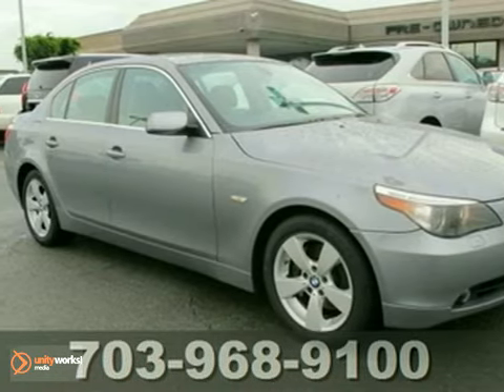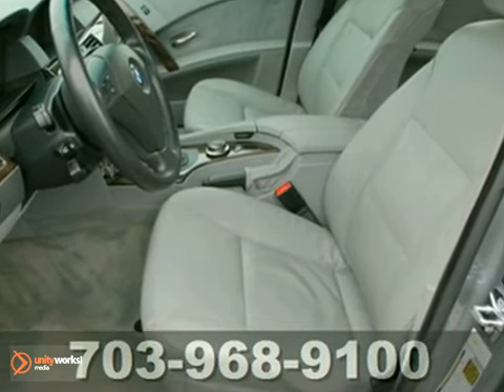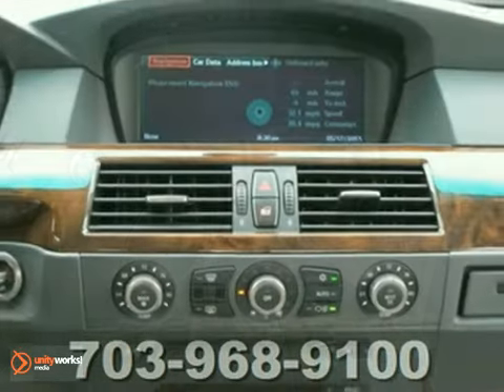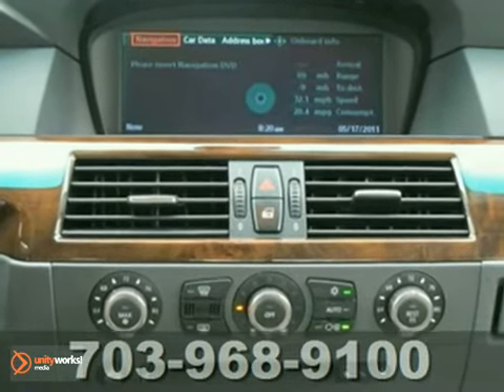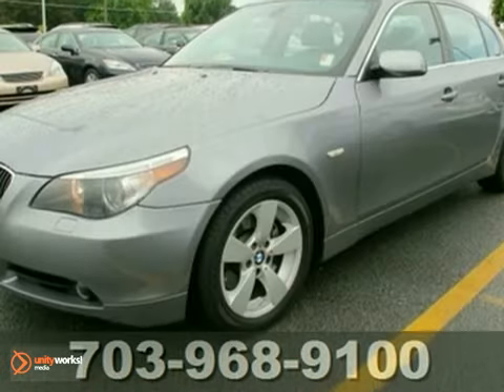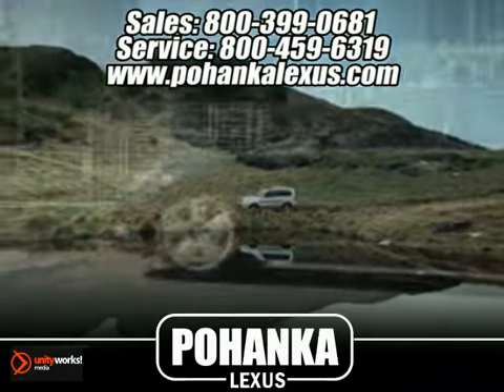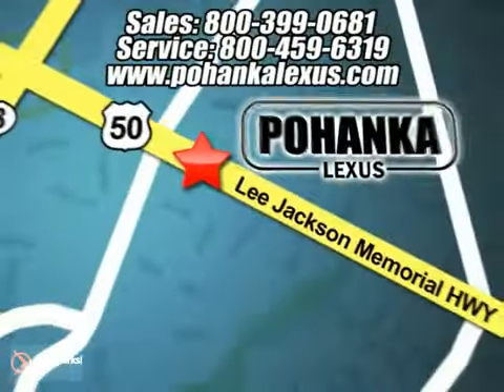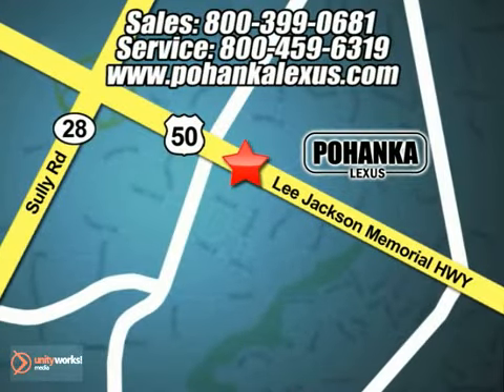2007 BMW 5 Series RXBC06573B in Chantilly VA - SOLD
SOLD - If you are looking for real value on a great used car, Pohanka Lexus of Chantilly VA invites you to come in and test drive this 2007 BMW 5 Series, stock# RXBC06573B. We are conveniently located near Chantilly VA Washington-DC, MD and known for our great selection, reliability and quality. Come take a look at this 2007 BMW 5 Series today.

13909 Lee Jackson Hwy
Chantilly VA Washington-DC MD, 20151